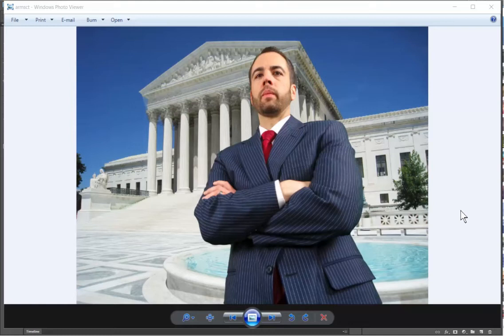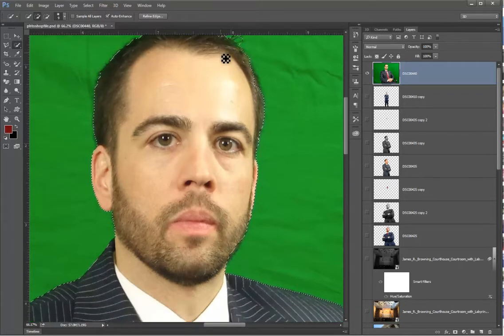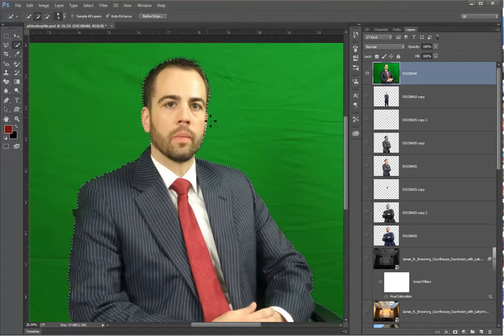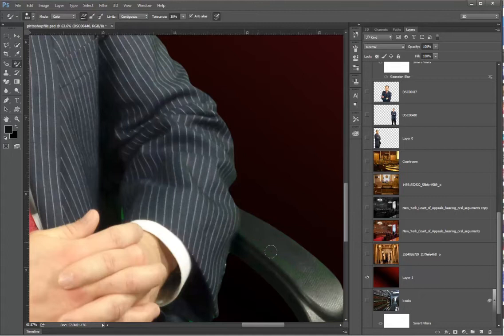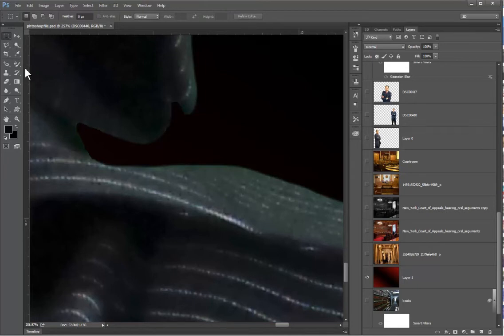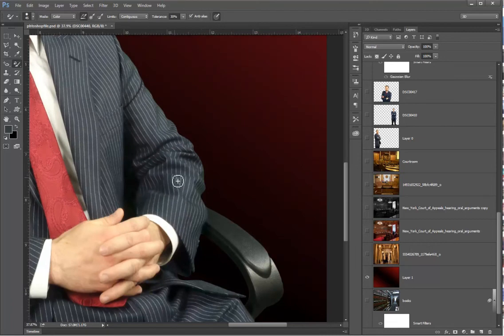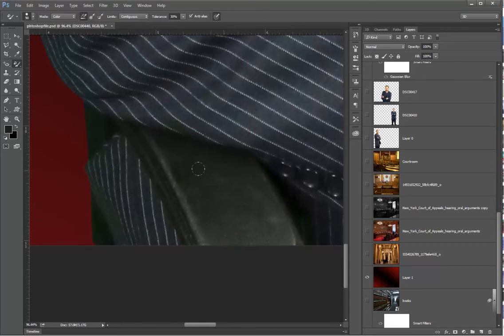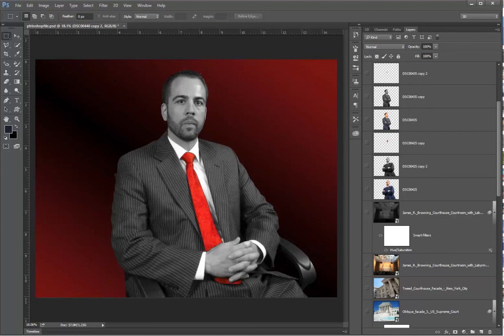Photoshop Color Replace Tool remove green screen overflow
Photoshop
Smart selections tool
Zoom IN Zoom Out
Increase Tool Size
Working with Hair
Removing parts of Selection
How to do color with black and white transformation
Creating layers
Duplicating Layers
Refine Edge Tool

 digital, digital photo, framing, kodak, photo processing, photographs, picture, printing, shutterfly